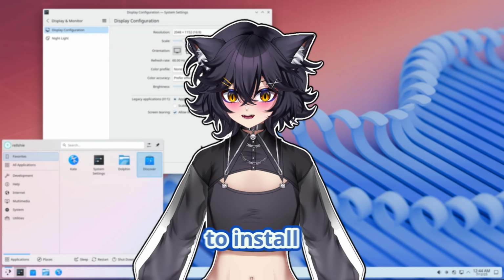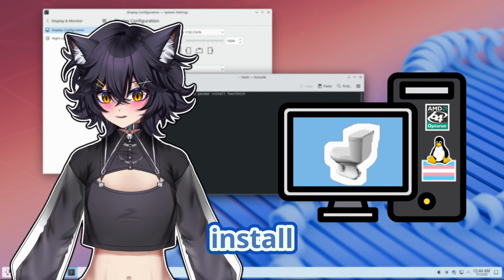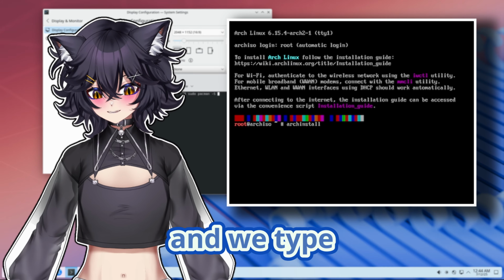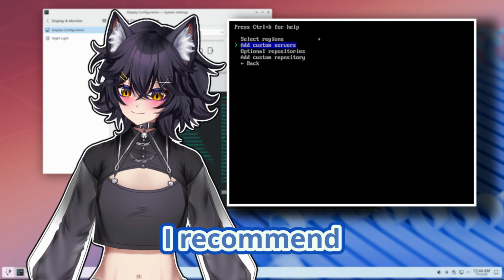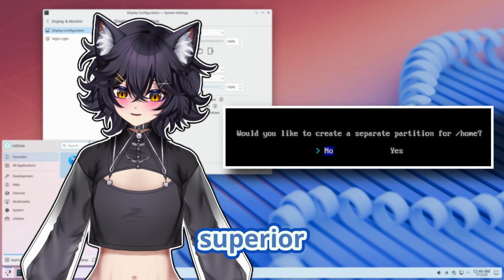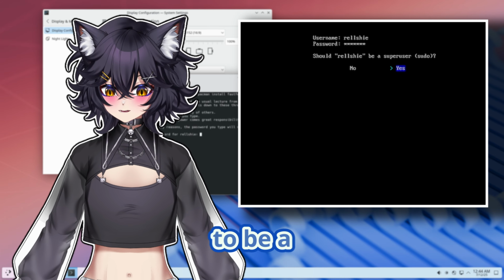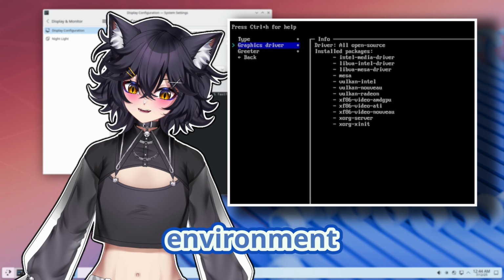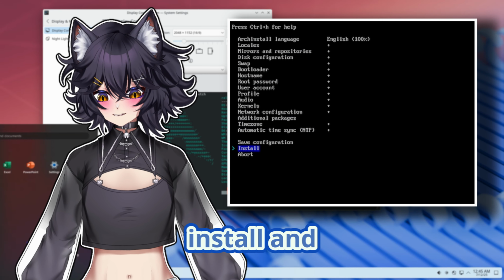Easiest Way to install Arch Linux on Your PC!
Here's an easy guide on how to install Arch Linux! Follow these simple steps using a USB, a bootable USB creation tool like Ventoy, and the Arch Linux ISO file.